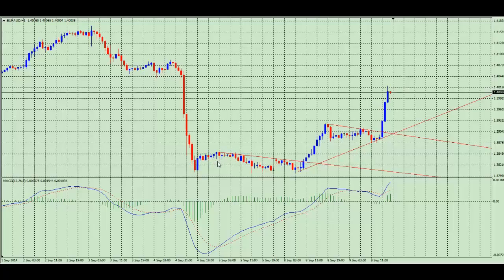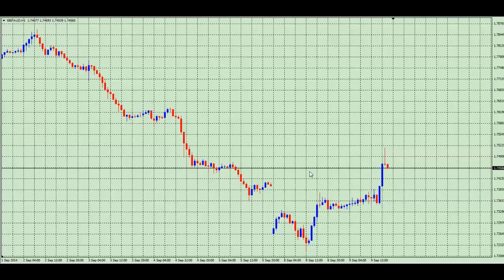FountainFX Daily Market Analysis 9th September 2014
Analysis of $EURAUD and $GBPAUD with both pairs giving 100 pip moves yesterday and today.
So with minimal risk and simple strategies 400 pips of profit was available. easyfx bit.ly_1rtp.PVy